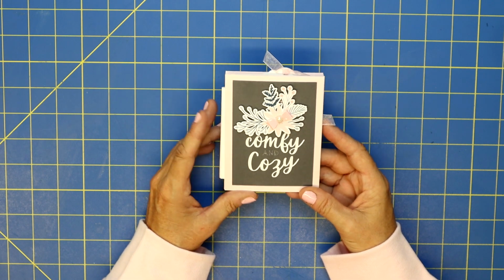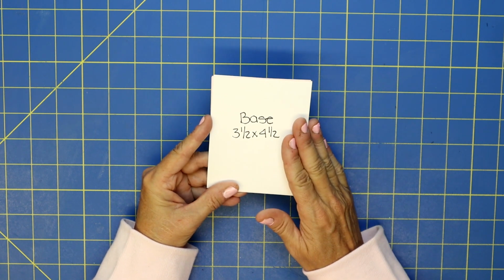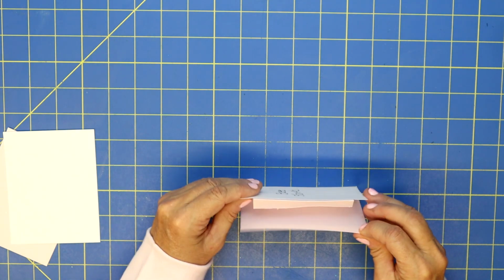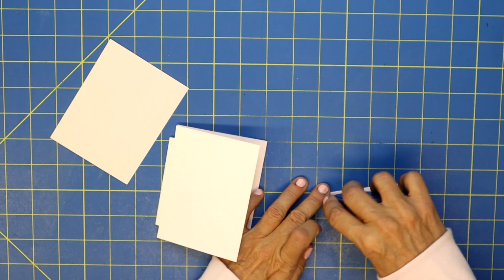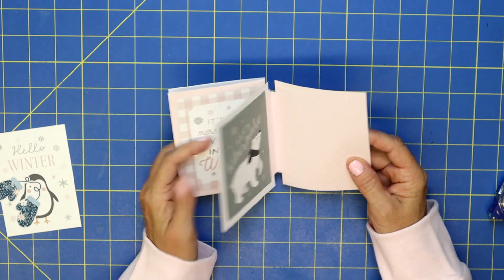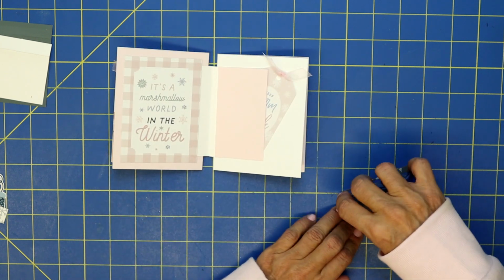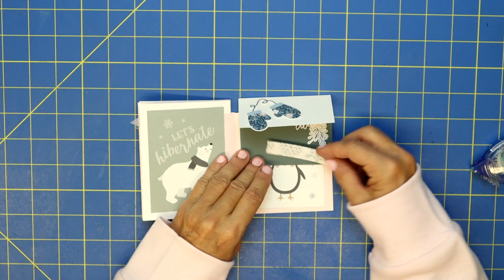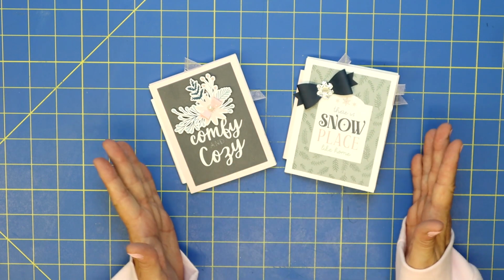3x4 Mini Album- using cut-a-parts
Happy New Year! Today we are going to make a super easy 3x4 Mini Album using Cut-a-parts. The fun thing about this mini album is that you can make it as big or as small as you would like. Just keep adding pages if you want a bigger mini album. I used  3x4 cut-a-aparts to embellish my  mini album. Feel free to just decorate as you please if you don't have any cut-a-parts. The spine/hinge on this mini album is a no brainer and anyone can make this simple 3x4 mini album. Try it out and let me know what you think.
Happy Crafting!
Hugs xoxo
Holly